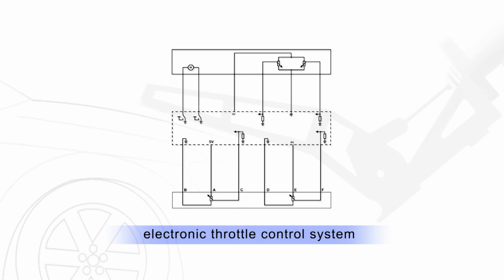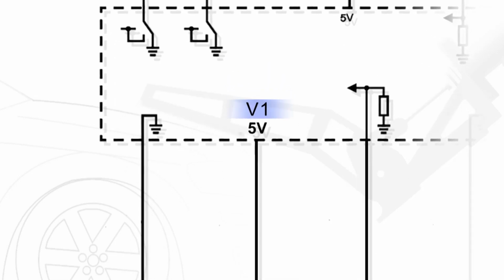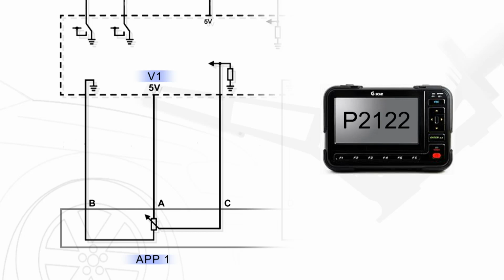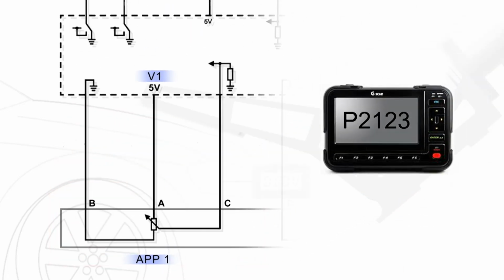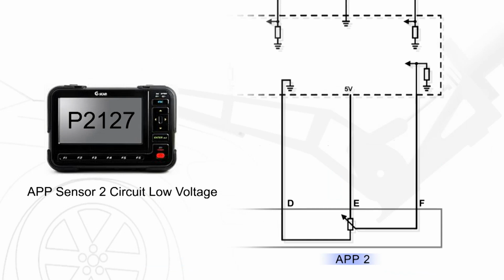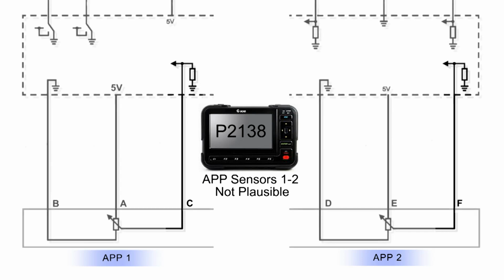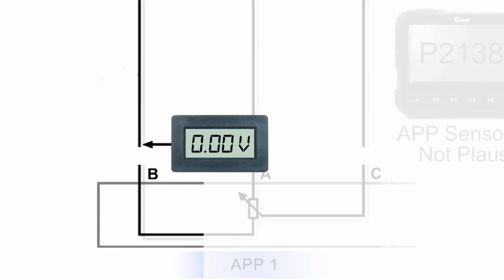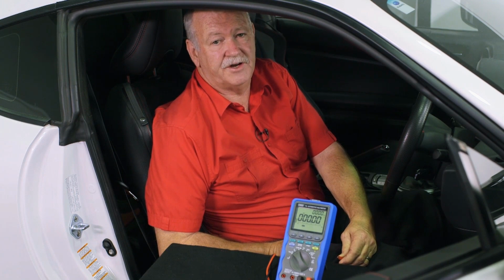Accelerator Pedal Position Sensor Diagnosis 2